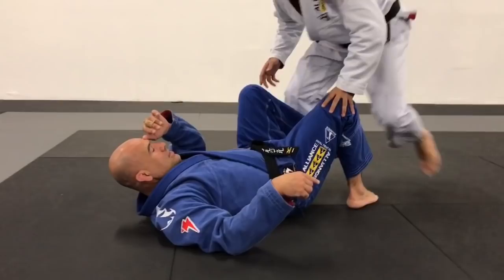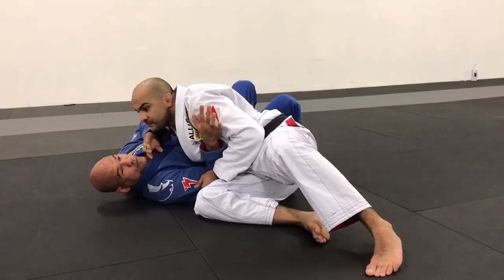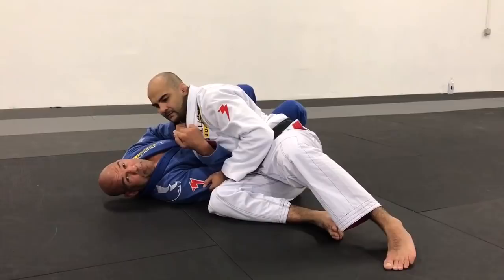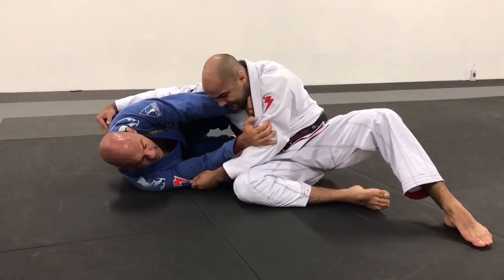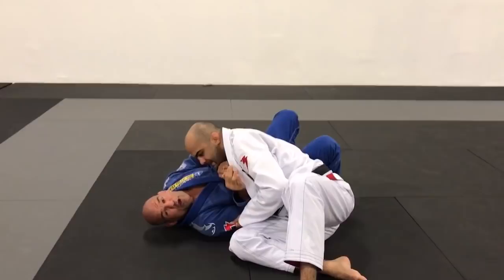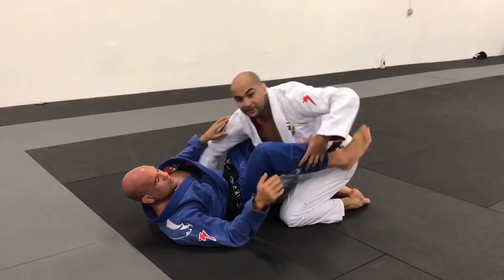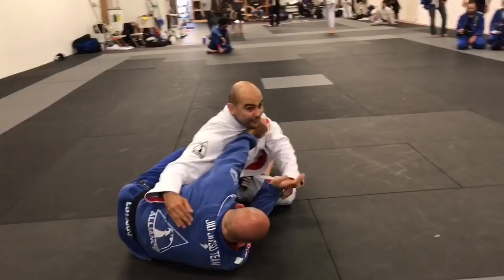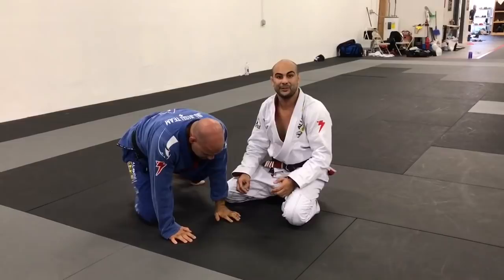Side Control Escape Against A Bigger Opponent by Fabio Gurgel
In this video the legend and c-founder of the Alliance Team, Fabio Gurgel, demonstrates how to apply the side control escape against a bigger opponent.

How To Escape Side Control Against A Heavier Opponent by Fabio Gurgel